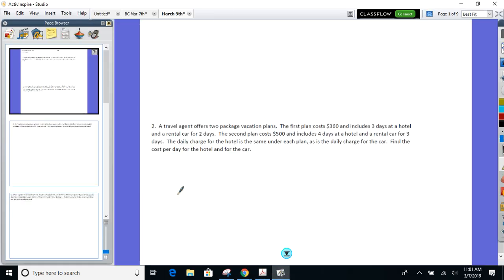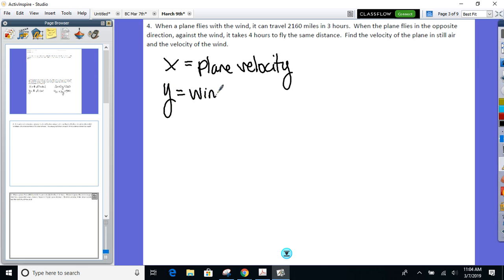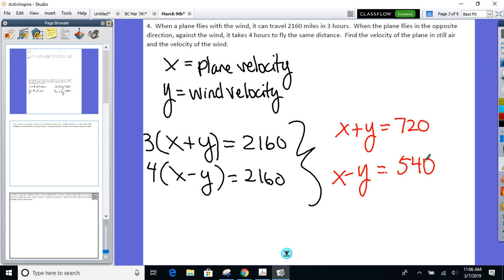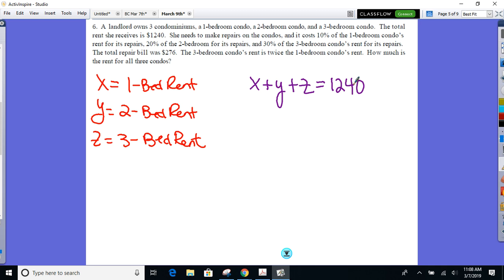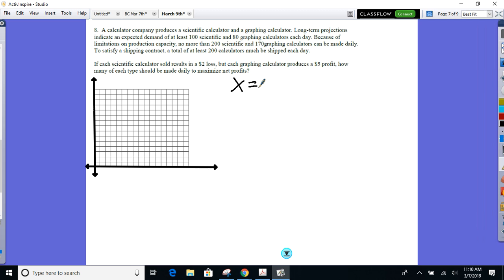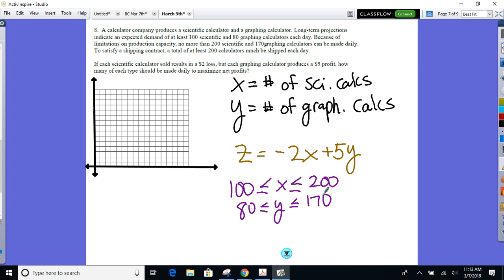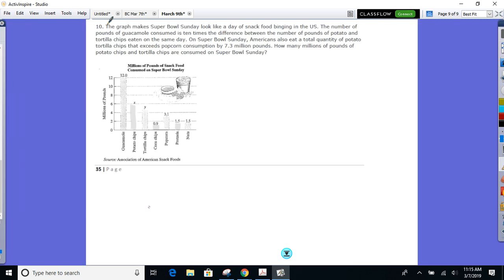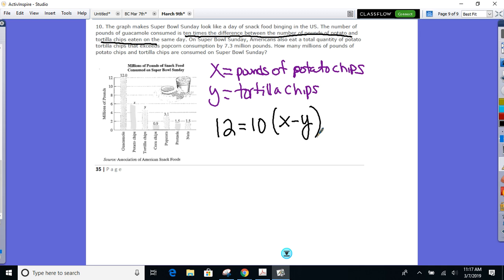A2B March 7th - Unit 7 - Review For Test Day #2